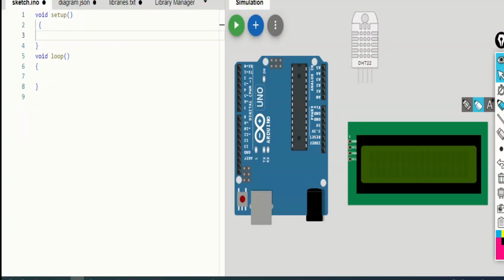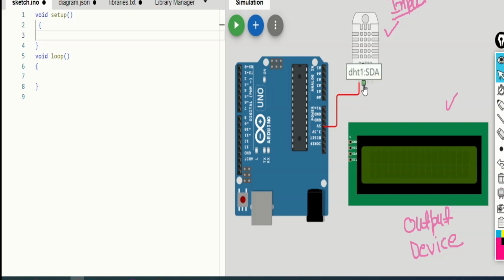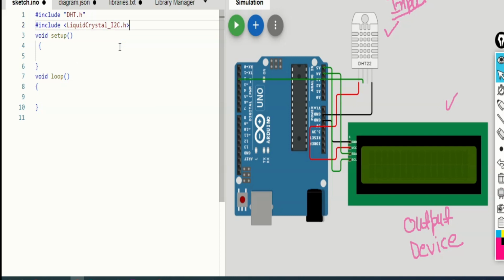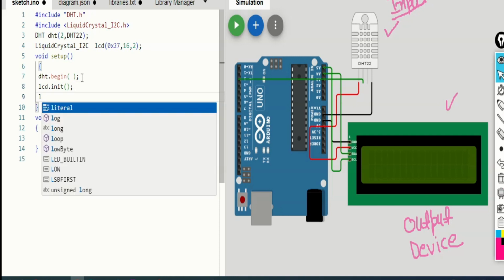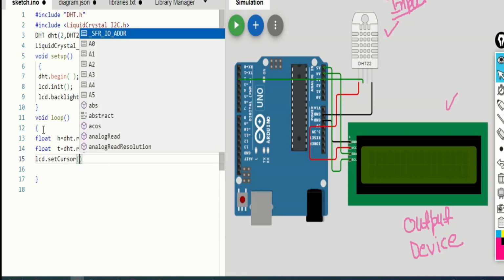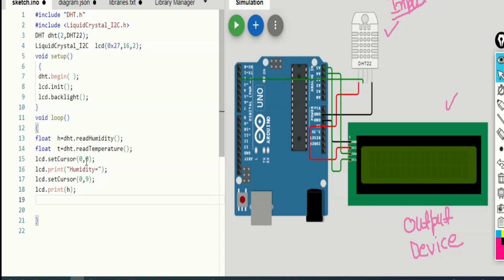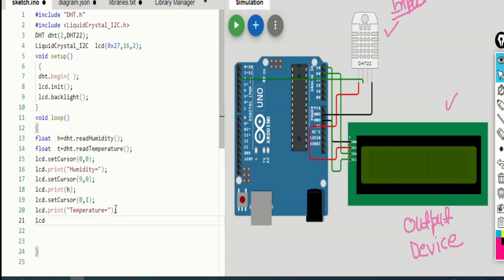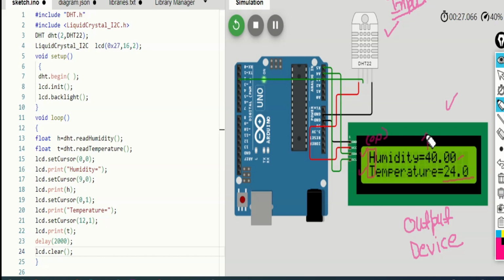Print Humidity and Temperature of DHT Sensor on I2C LCD using Arduino as Microcontroller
Buy Arduino